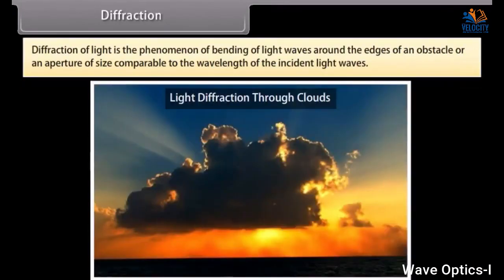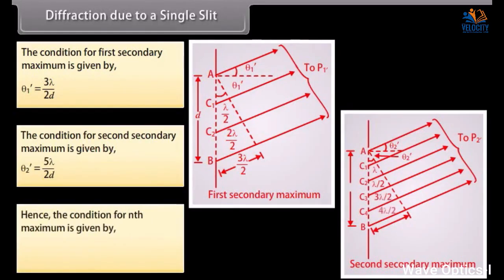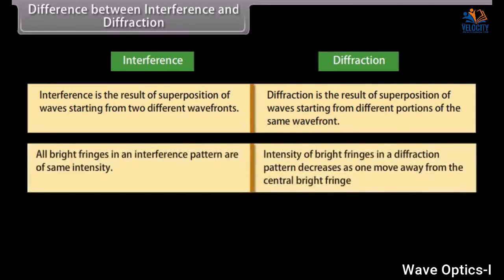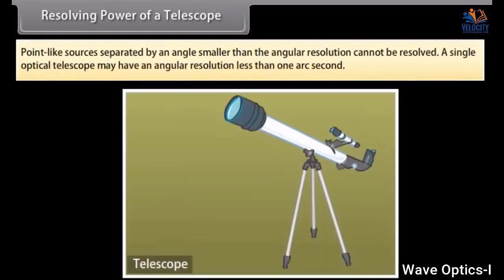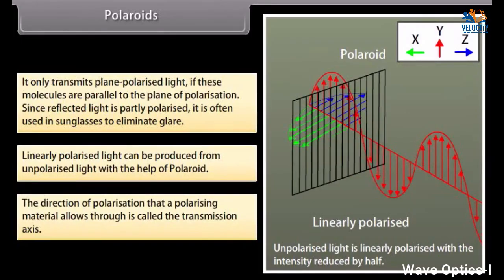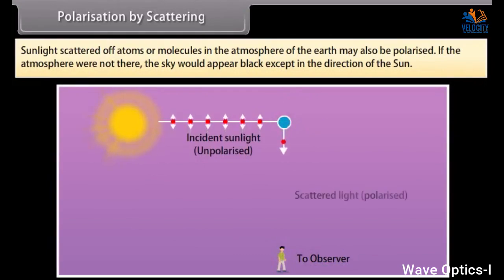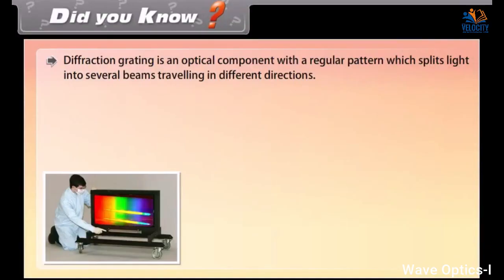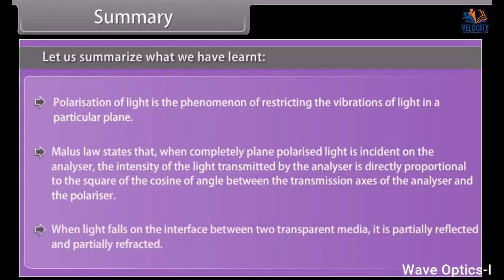Wave Optics II| Class 12 | Physics | NCERT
In this video, we will study Wave Optics – Part II | Class 12 | Physics | NCERT in a clear, simple, and exam-oriented manner. 🌊🔦📘

Wave Optics explains the wave nature of light and its phenomena. In Part I, you will learn:

Introduction to wave optics

Huygens’ Principle and wavefronts

Reflection and refraction using Huygens’ Principle

Interference of light and basic concepts

Important NCERT-based derivations and exam-focused points

📚 Chapter: Wave Optics – II
📘 Subject: Physics | Class 12 | NCERT